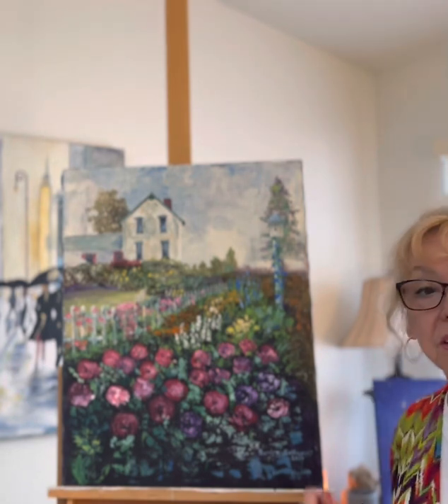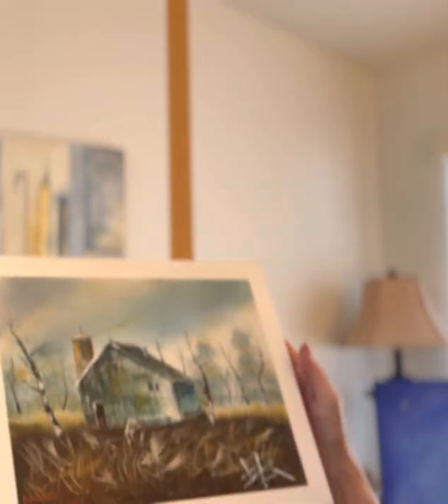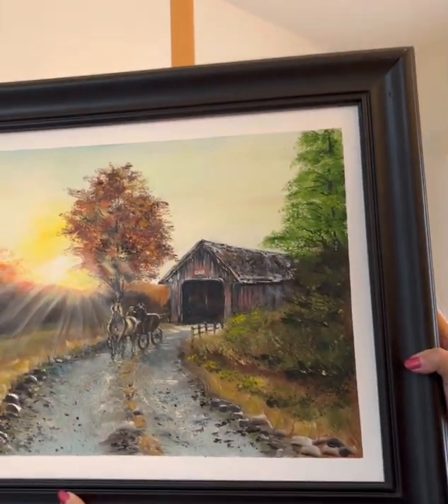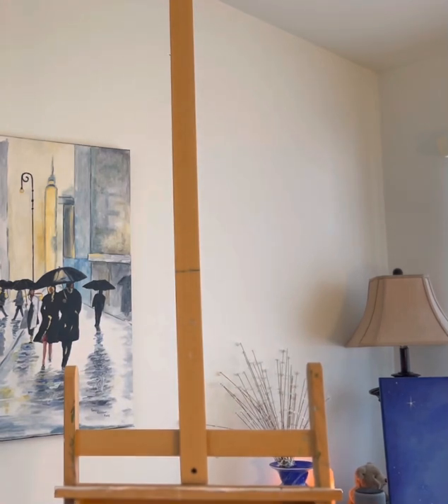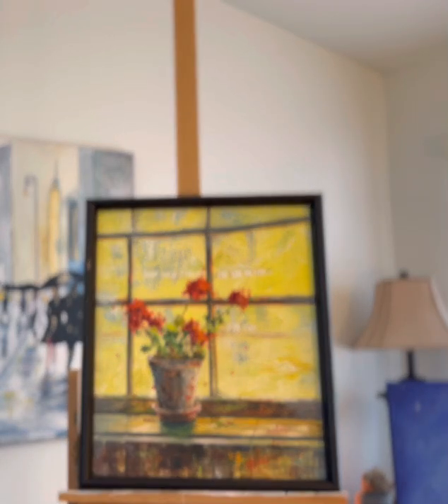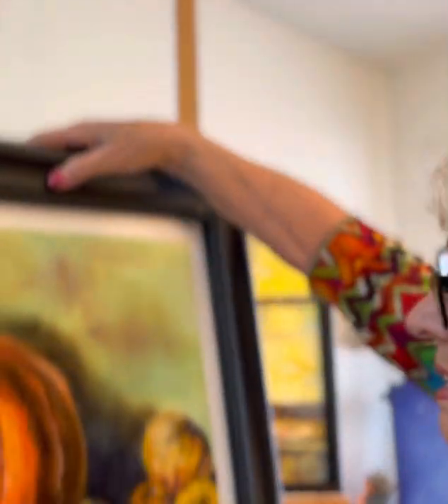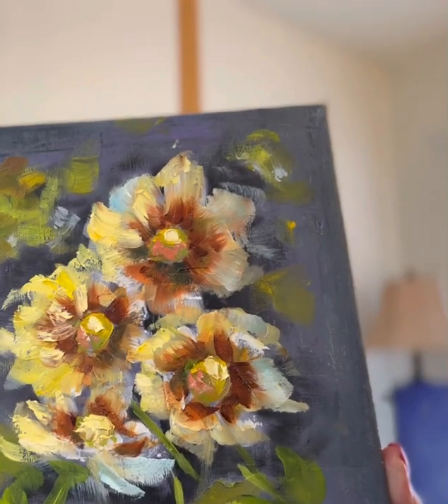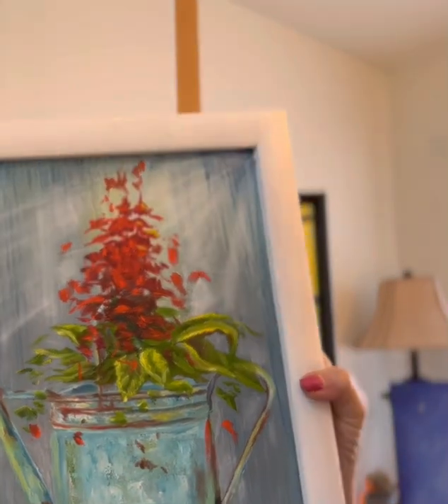My Paintings Part 6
I’m moving and donating my paintings, would you like to see them?